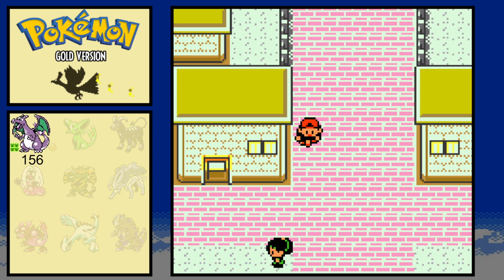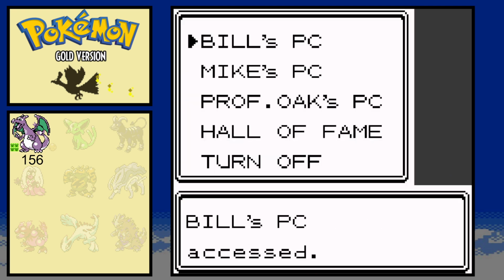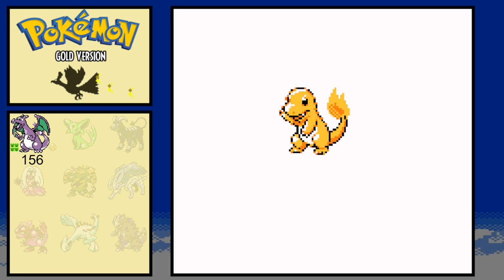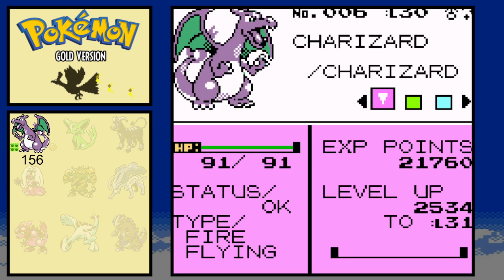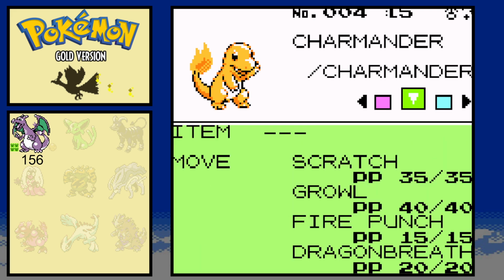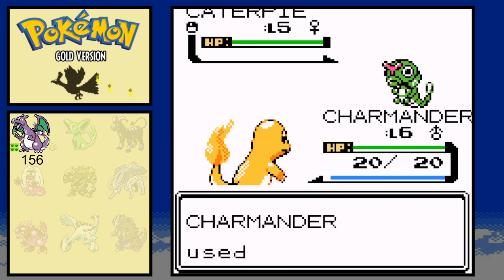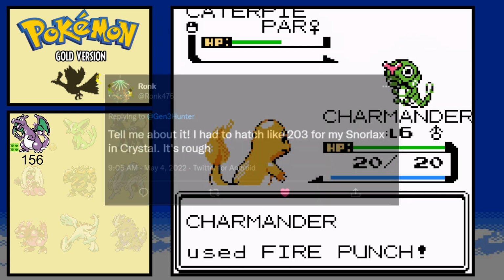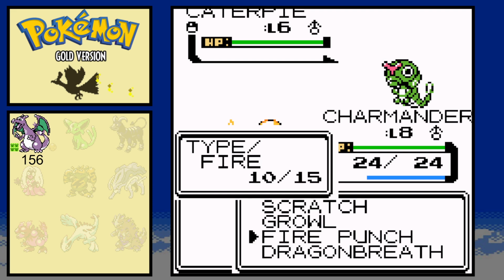[SBQ#10 Part 2] Shiny Charmander After 16 Eggs Hatched (1/64 Odds) in Gold!! (With Stadium Showcase)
Hunt Started: May 2nd, 2022
Hunt Finished: May 4th, 2022

Wraps up member #10!! Next up is Bill's Eevee :)